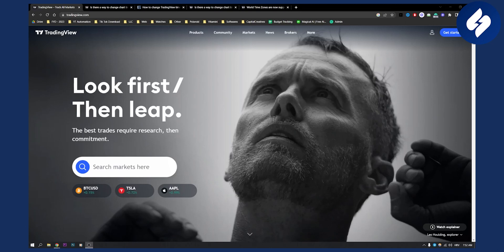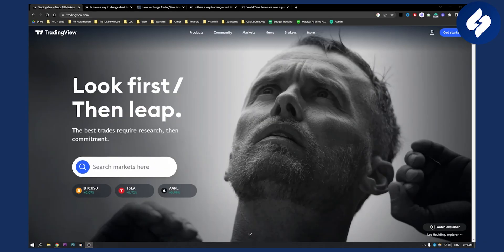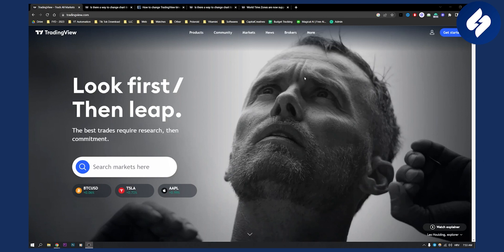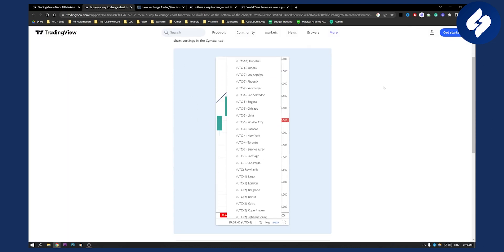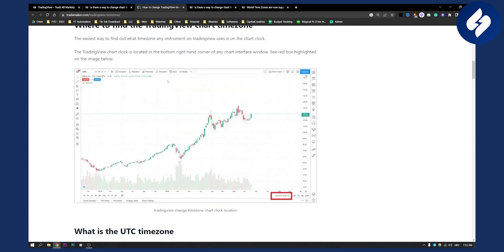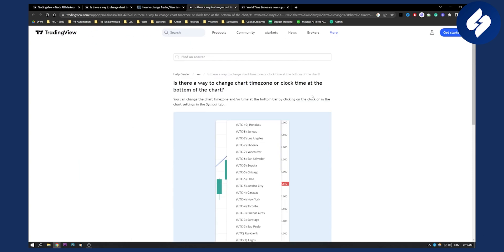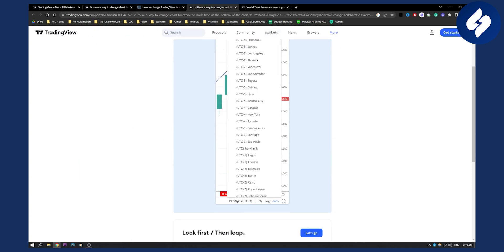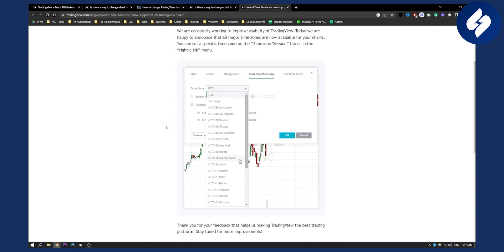How To Change Time Zone On TradingView Mobile App (2023)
In this video, we will show you how to change time zone on tradingview mobile app